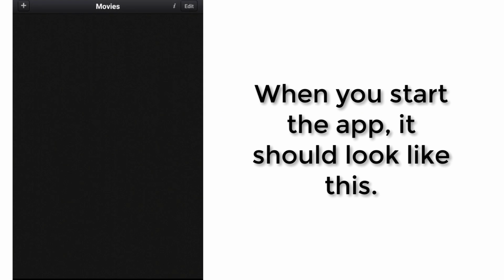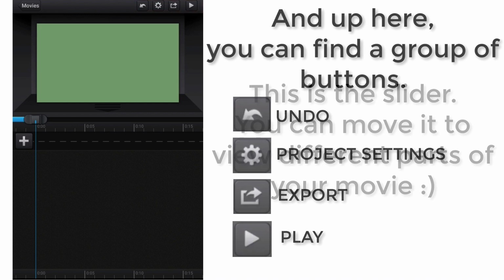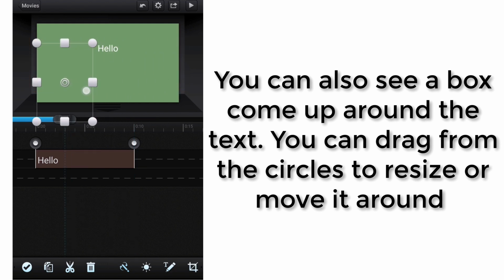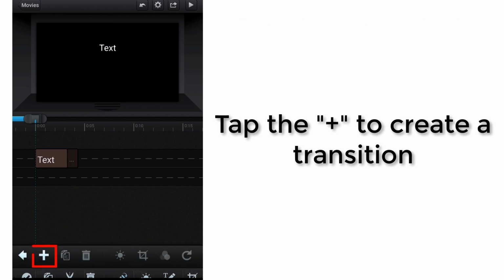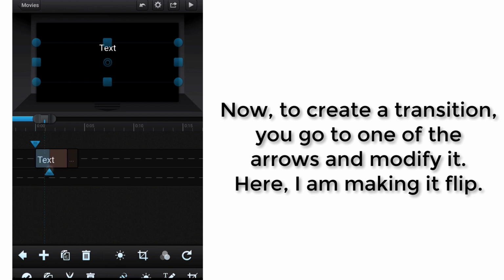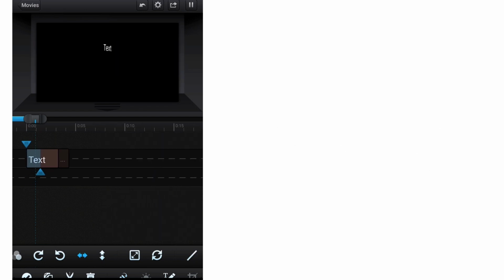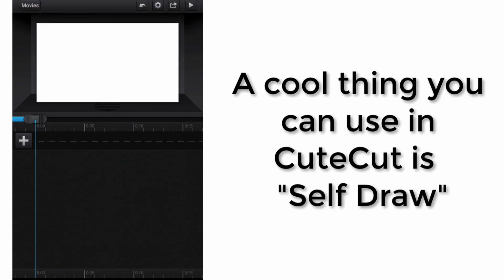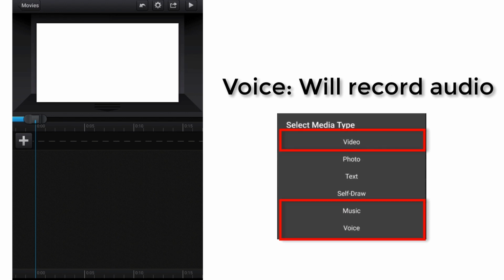Cute Cut Tutorial - Gacha Life for Beginners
Become a  master with Cute Cut  starting with this tutorial for beginners!
A basic tutorial for anyone trying Cute Cut for the first time but doesn't know how to find their way around the cute cut app. I will explain all the tools found in the app. You will start mastering it in no time!
I read all comments and reply to most! I am using the Android version in this tutorial. The iOS version should have the same or similar tools. Please let me know if they are different.
⌦🌻Creator's Message🌻⌫
hhhhhhshh-
well look who has risen from the dead-
uh, happy easter!
I can't express how happy I am 😭💞

I've also hidden easter eggs(literally) throughout the video, the first 12 to find the correct number of easter eggs and comment it will get a shoutout in the next video ;D

Also, the voiceover was made entirely by my sister, she messed up some parts because she is a nooob-
➵Feetnix: gone :(
⌦🌹Support My Sister🌹⌫
P.S. She always follows back!
⌦🍁Shoutouts🍁⌫
^(*･｡･)ﾉ~~~βｙё　βｙё♪